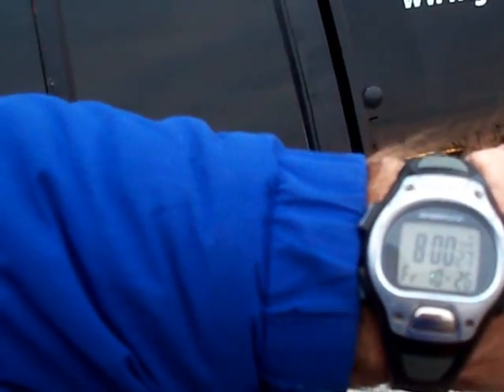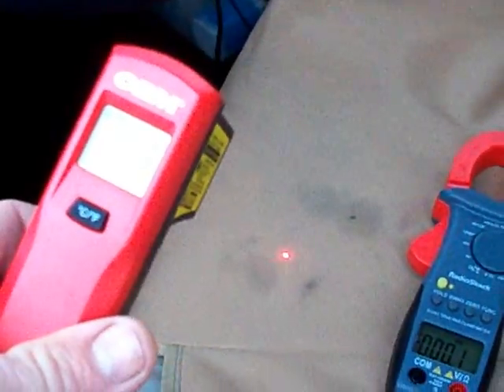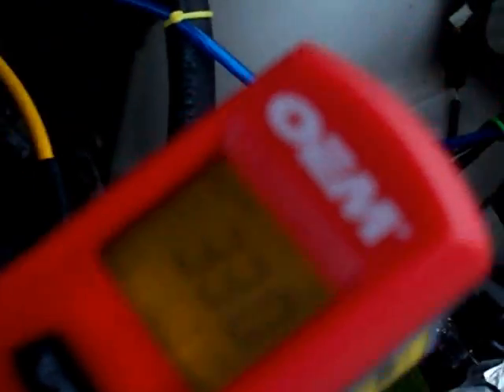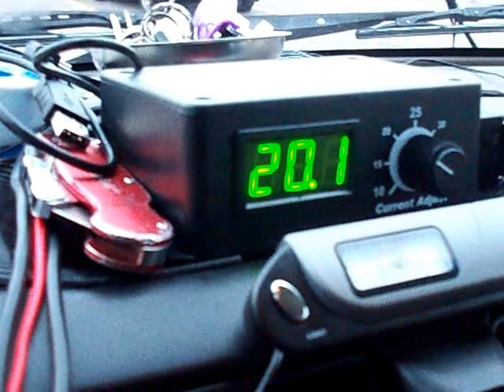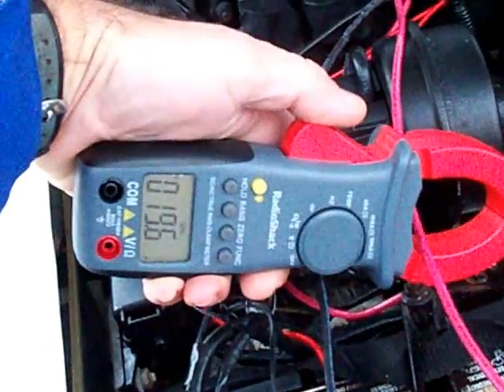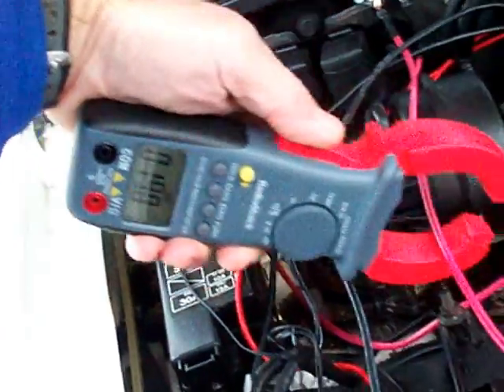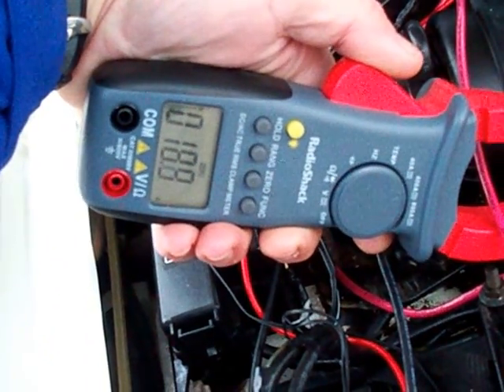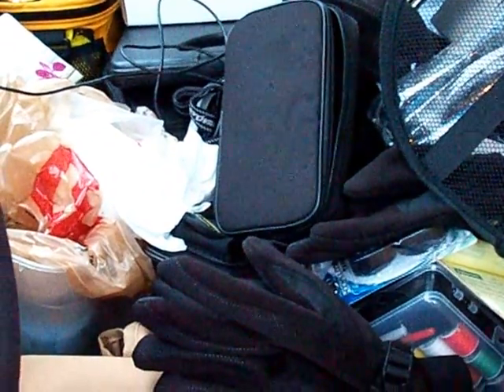Green Fuel H2O Gfx1 19 plate HHO Cold Weather operation. part 1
Today, 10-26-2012, the outside temperature at 8am was 33-34 degrees F. My electrolyte reservoir and cell were both at 33 degrees F according to my infrared thermometer.  I had the electrolyte concentration set to draw about 17 amps from start up at this temperature.  I installed a new safety bubbler last night and am monitoring its performance.  The solution in the bubbler is mostly antifreeze coolant.  Somehow a little coolant was siphoned from the bubbler back into the outbound clear hose from the electrolyte reservoir but I do not think it made it to the electrolyte reservoir.  I picked up the hose enough to make the antifreeze coolant drain back into the bubbler.  The next video will show stats after idling the engine for 30 minutes and the 3rd video will be taken at 50 minutes from start up to show the stats at that point.  Mileage stats to come over the next month or so.
Steven Brick